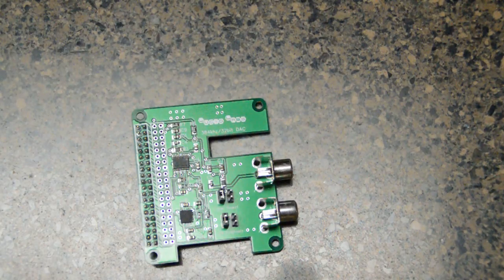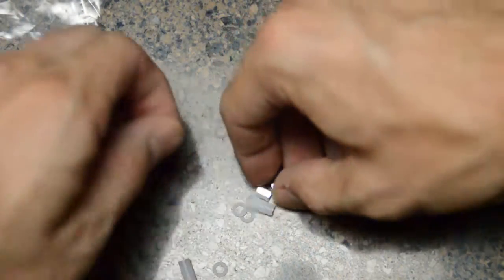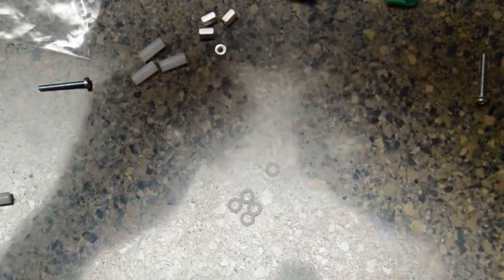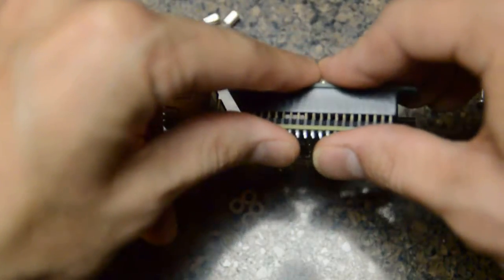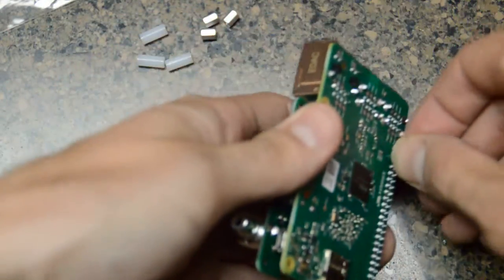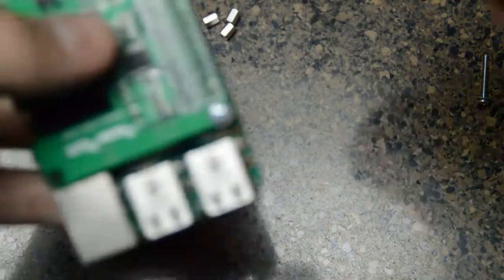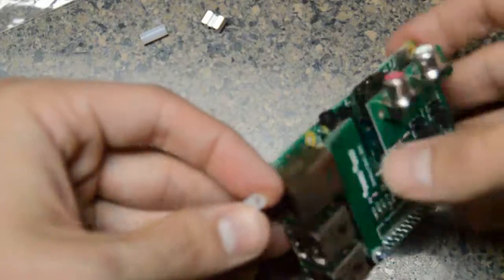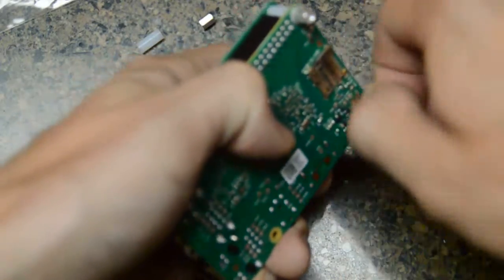Lucid Labs Raspberry Pi DAC Hardware Install guide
Lucid Labs Raspberry Pi DAC hardware install guide. This DAC features the PCM5102a 32bit/384khz DAC chip

Pick up your DAC today